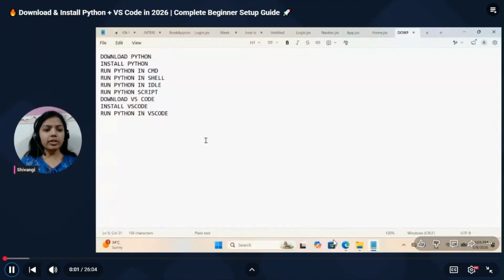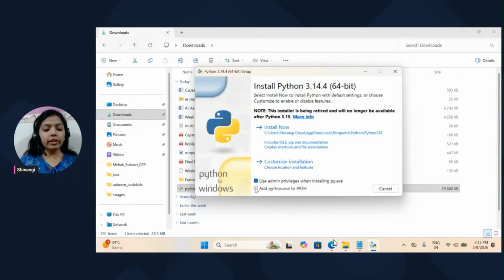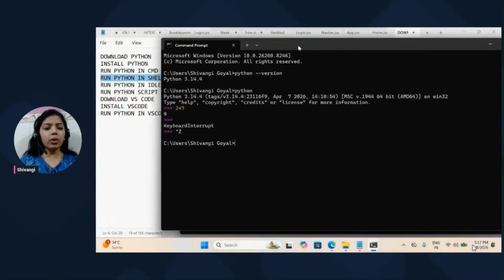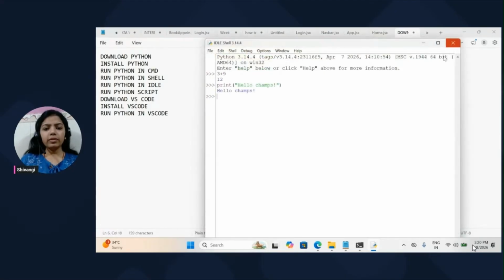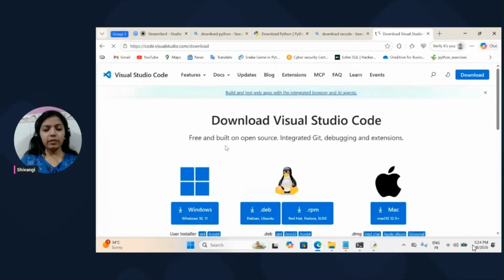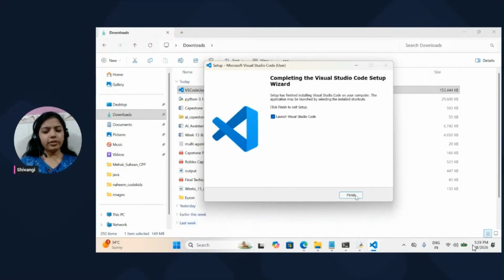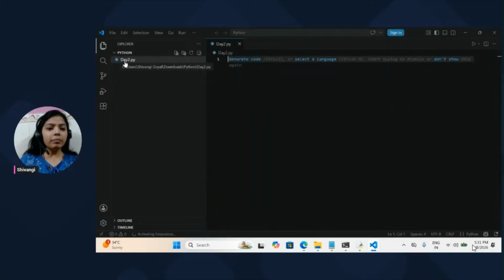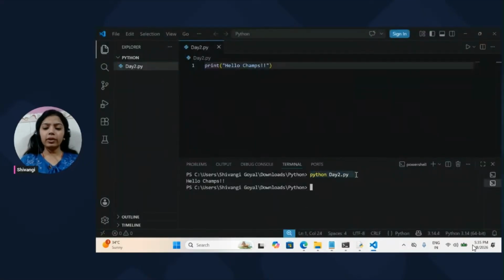Python Installation and Configuration on Windows | IDLE | VS CODE | Complete Guide | English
Python Installation Tutorial | Download, Install & Run Python on Windows

Welcome to this Python Installation and Setup Tutorial!

In this video, you will learn how to download, install, configure, and run Python on Windows step by step. This tutorial is perfect for beginners who are starting their Python programming journey and want to set up a complete Python development environment.

📚 Topics Covered in This Video:

✅ Add Python to System PATH
✅ Verify Python Installation
✅ Run Python in Command Prompt (CMD)
✅ Understand Python Interactive Shell
✅ Introduction to Python IDLE
✅ Create and Run Python Programs using IDLE
✅ Difference Between Python Shell and IDLE Editor
✅ Download and Install Visual Studio Code (VS Code)
✅ Configure VS Code for Python Development
✅ Install Python Extension in VS Code
✅ Create and Run Python Programs in VS Code
✅ Execute Python Scripts Successfully

✔ Complete Beginners
✔ Students
✔ Python Learners
✔ Software Developers
✔ Working Professionals

💡 By the end of this video, you will have a fully working Python development environment and will be ready to start writing Python programs using CMD, IDLE, and Visual Studio Code.

🚀 Next Steps After Installation:

▶ Python Basics
▶ Operators
▶ Conditional Statements
▶ Loops
▶ Functions
▶ Exception Handling
▶ Object-Oriented Programming
▶ Python Projects

Happy Coding! 🚀🐍

python installation
python installation tutorial
how to install python
download python
install python on windows
python setup
python setup tutorial
python for beginners
python tutorial
learn python
python cmd
python idle
python shell
python editor
python programming
python installation and setup
python in vs code
run python in vscode
python extension vscode